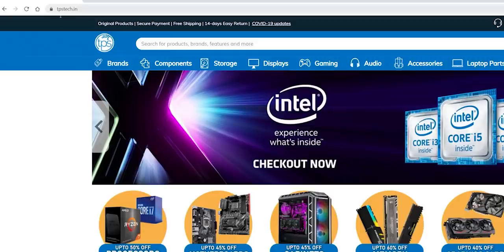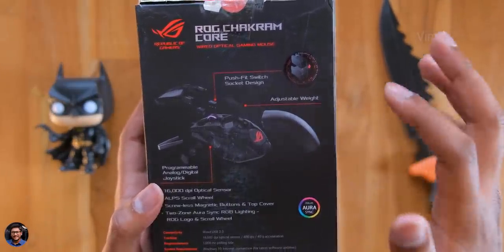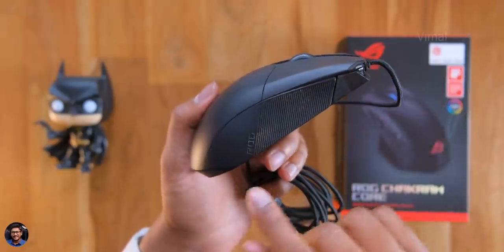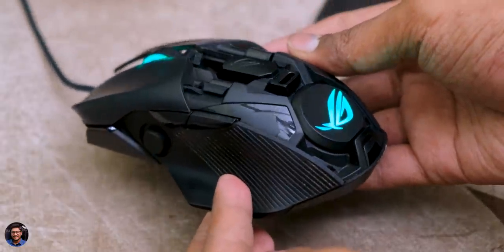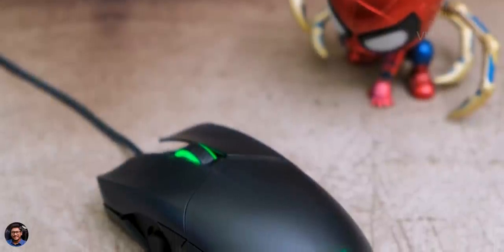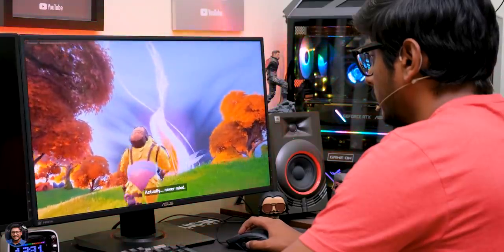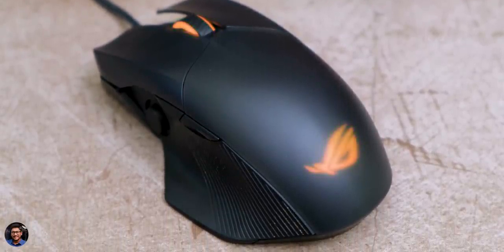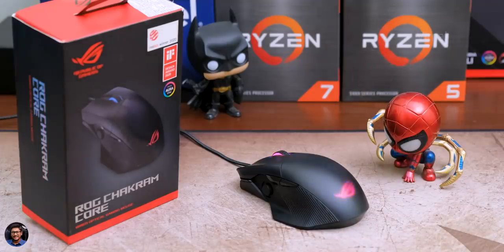ROG Chakram... You've NEVER seen a Mouse like this before 🤯🔥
ROG Chakram Core Unboxing India 2021 | ROG Chakram Core Review India 2021 | Gaming Mouse with Joystick 2021 | Best RGB Gaming Mouse India 2021

TVs:
4K HDR TVs Amazon